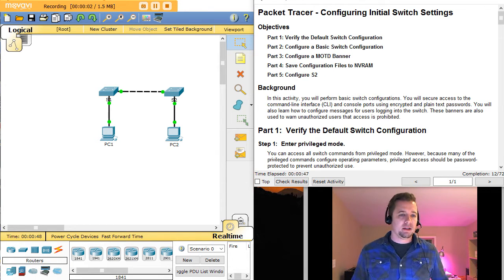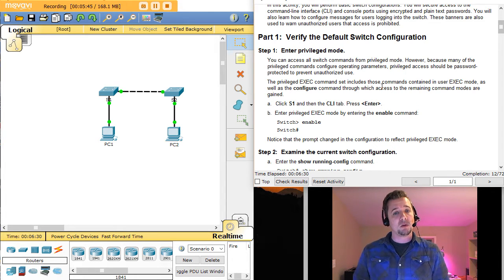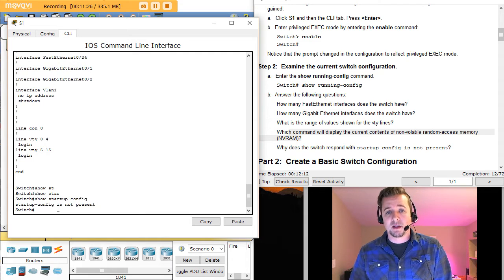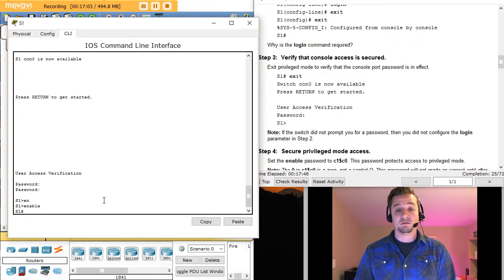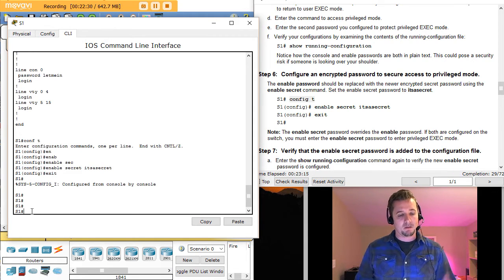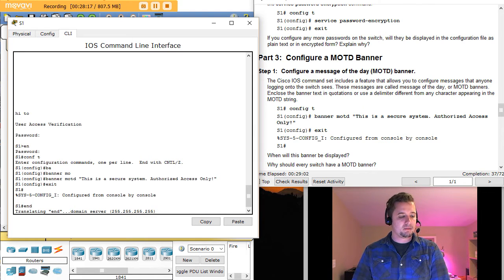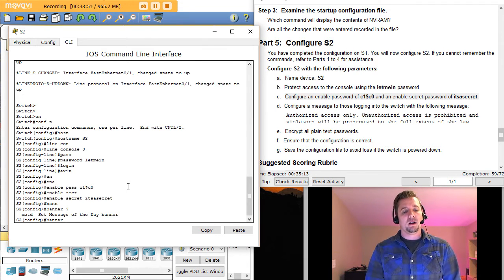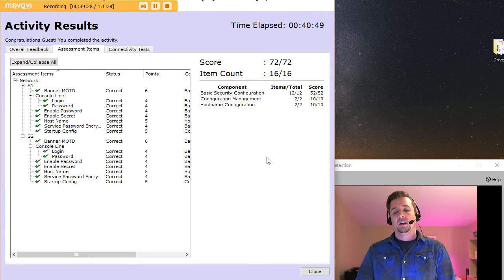2.2.3.3 Packet Tracer - Configuring Initial Switch Settings